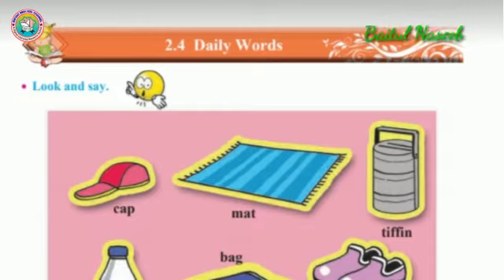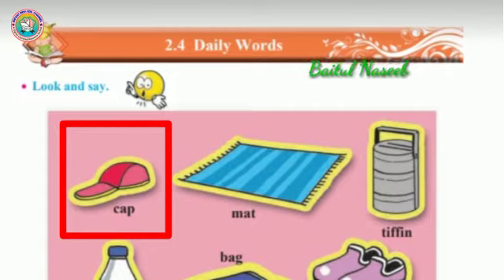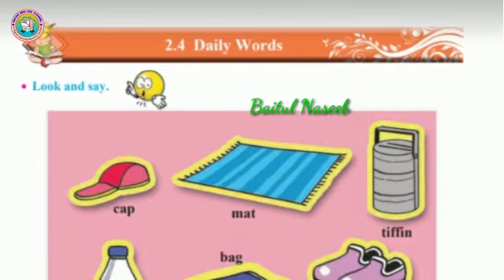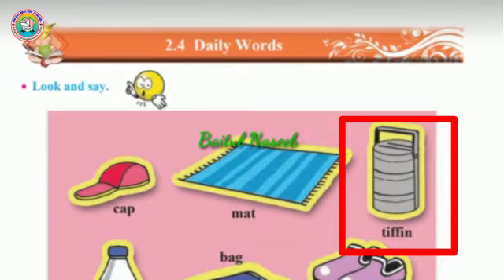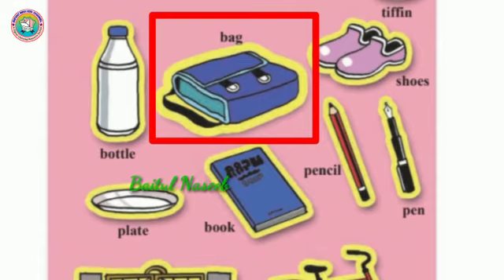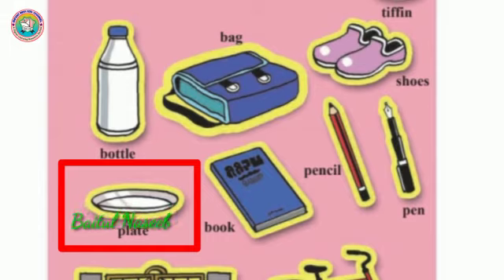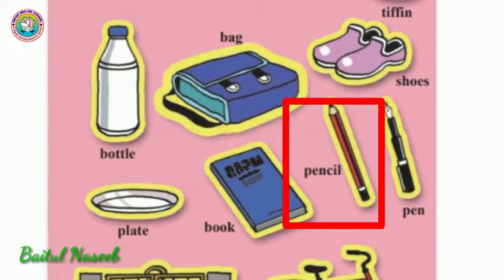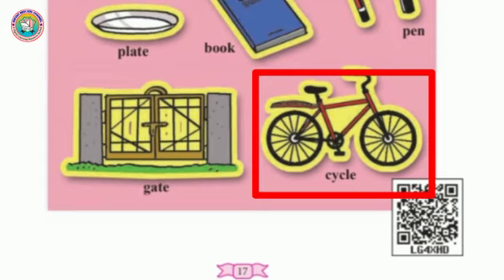English | 2.4 - Daily Words | Std 1 | My English Book One | Maharashtra State Board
Bait-ul-Naseeb Urdu School
Enfant India
Urdu Medium
Vernacular Medium